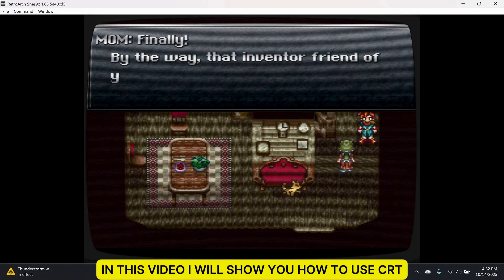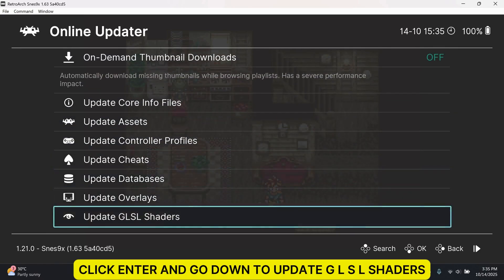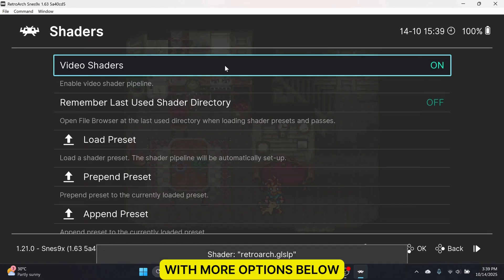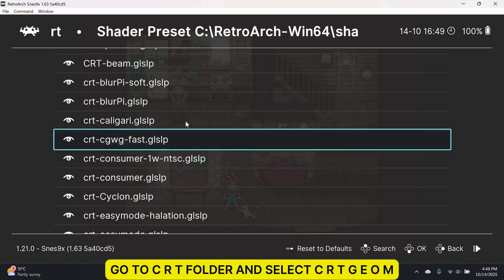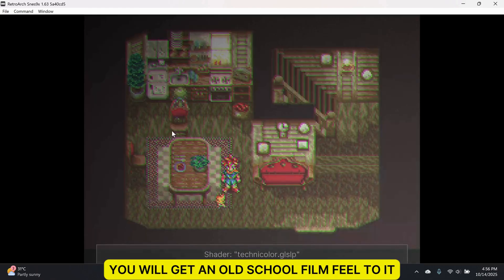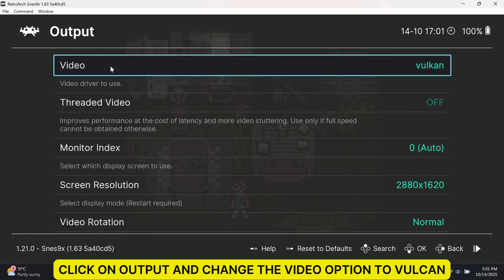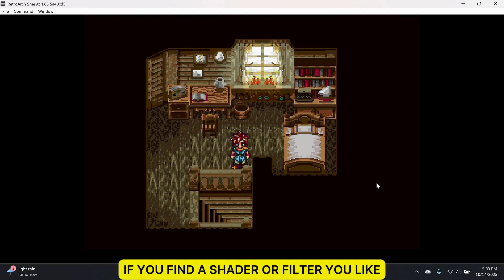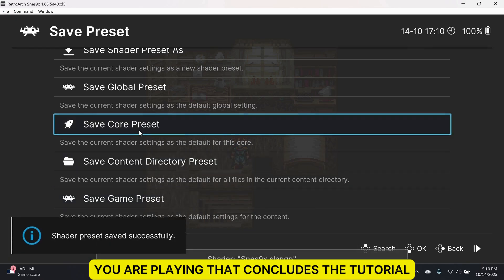How to Use CRT Shaders & Filters in RetroArch Tutorial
In this video, I will show you how to use CRT Shaders and Filters in RetroArch. In simple terms, CRT shaders and filters in RetroArch are visual effects designed to mimic the look and feel of playing games on old-fashioned TVs and arcade monitors.

Related Terms

RetroArch CRT shader setup guide

How to enable scanlines in RetroArch

Applying shaders in RetroArch menu

Best RetroArch shader settings for CRT look

RetroArch load shader preset tutorial

Where to put shader files in RetroArch

RetroArch shader parameters explained

How to change filters in RetroArch

RetroArch crt-royale setup steps

Disable shaders in RetroArch

You will want to make sure to update the shaders first. Go to the main menu and look for the “online updater". Click enter and go down to “update GLSL shaders”. RetroArch will automatically install the latest shaders. Once that is complete, go back to the main menu. Keep in mind that you need to run a game for the quick menu and shaders to show up. Select the “quick menu” option. Then, go down until you see Shaders. Click enter and you will see Video Shaders. Click enter again and the shaders will be turned on with more options below.

Next, you will want to select “load preset”. You will see two folder options called shaders GLSL and shaders slang respectively. If you are using GL video output, you will have access to GLSL. Otherwise, other video outputs such as Vulkan or D3D11 use slang instead.

For now, let's test out some GLSL shaders. Go to “CRT folder” and select CRT GEOM. Press F1 and go back to the game and you will see an old TV look.

Next, we will select out “SABR” folder and choose “hybrid deposterize”. This will smooth out the pixels and make it more modern looking.

If you try out the “film” folder and choose techni color, you will get an old school film feel to it.

If you are fond of the old game boy look, choose the “handheld” folder and select “gb color”. Feel free to experiment with the shaders to find something you like.

If you want to try out shader slang, you need to go back to the main menu. Then, go to settings and select “video”. Click on “output” and change the video option to Vulkan. Now, restart Retroarch.

Load up your game once more, then go to shaders and choose shader slang. We will try out the “cel” folder and choose “ADV Cartoon”. The game becomes more pixelated.

If you find a shader or filter you like, you will want to save it as a preset so you do not have to do it every time you load the game. In the shaders menu, choose “save preset”. Here you can either choose “save core preset”, which RetroArch will auto load this shader on the console which is the SNES 9X. Or, you can choose “Save Game Preset”, which will autoload this setting when loading the game you are playing.